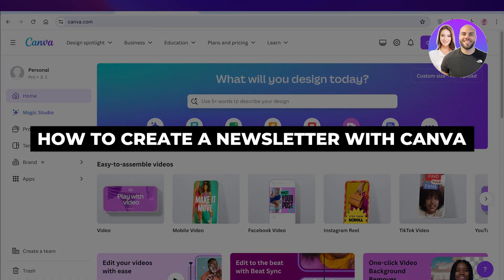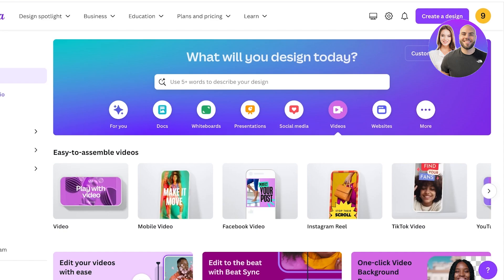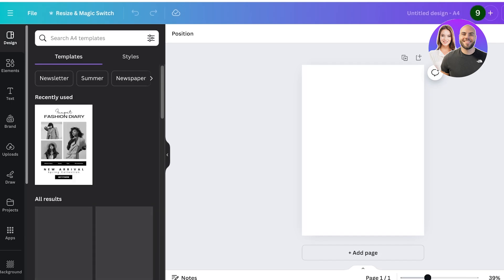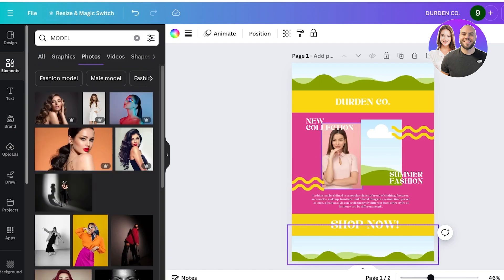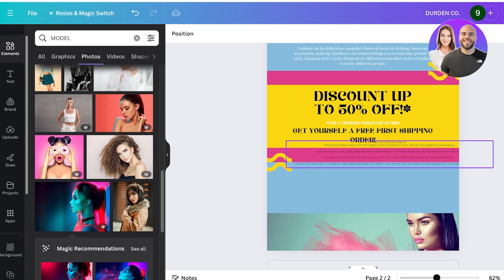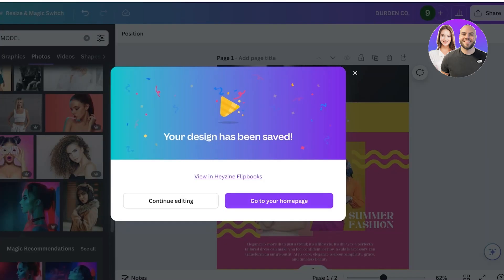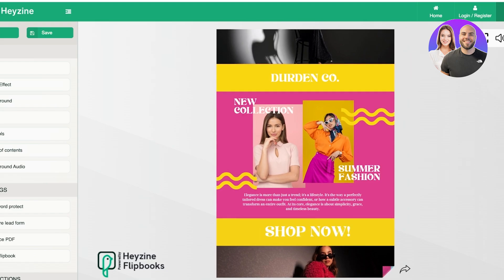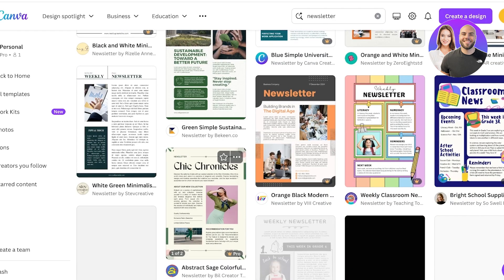How To Create a Newsletter With Canva 2026 (Canva Newsletter Tutorial)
In this video, we show you step-by-step how to create a professional newsletter using Canva. You’ll learn how to choose templates, customize designs, add text and images, and export your newsletter — perfect for beginners and creators in 2026.